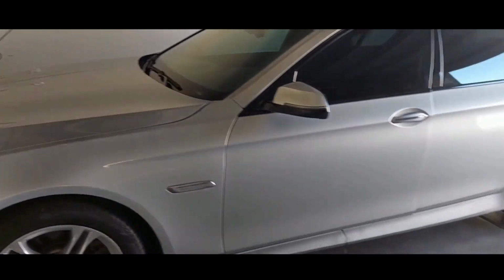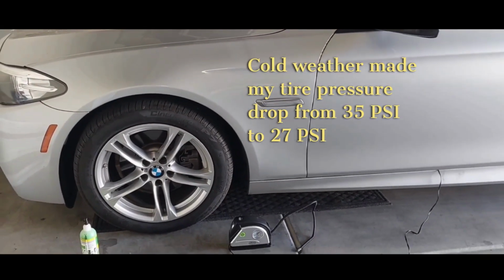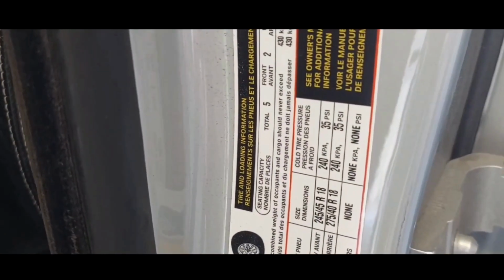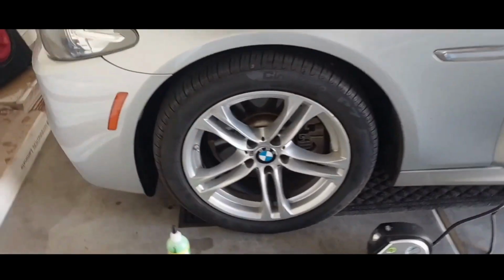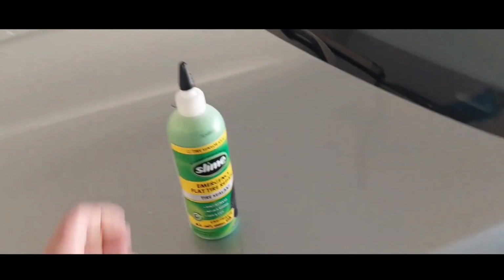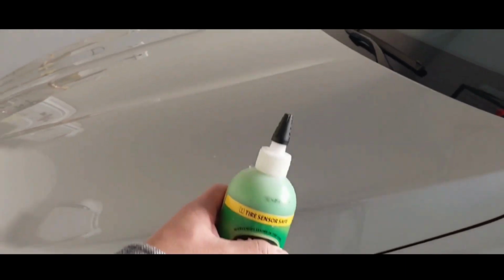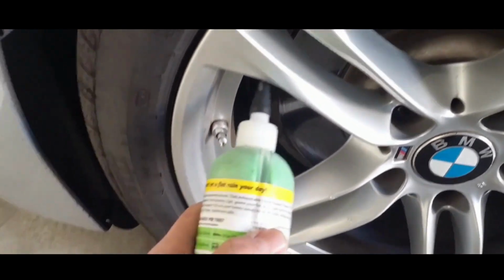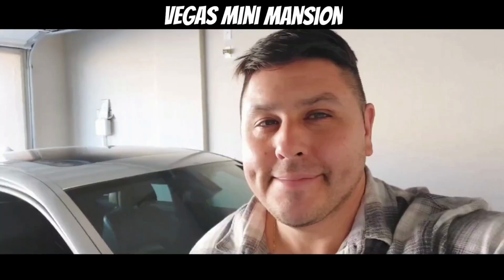DIY Best Tire Repair Kit SLIME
Cheap Air Compressor
Slime Flat Repair
Digital Air Compressor, Set PSI then it stops automatically

Best Tire Repair Kit. Las Vegas cold weather deflates tires and flattens them. Make sure your PSI pressure in your tires is optimal so your vehicle tire does not blow out or become flat while you are driving. The cold weather dense air causes your tire to deflate. When your tire deflates it is a hazard to your life, as you drive you will see many people on the side of the highway because of the hot weather and cold weather of Las Vegas causes this by not having the correct tire pressure. If there is small cracking on the side wall of your tire is also a sign that your tires are bad. Do not wait for this to happen, make sure your tire pressure is good to go. I made this video because I see so many people in Vegas with flat tires on the side of the road and it is very dangerous.